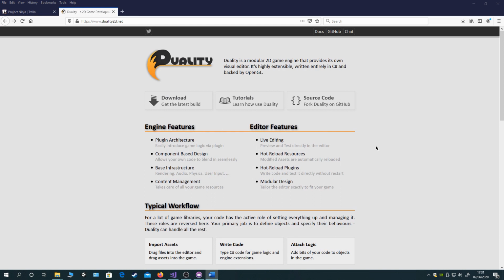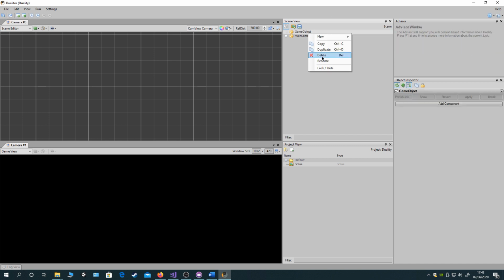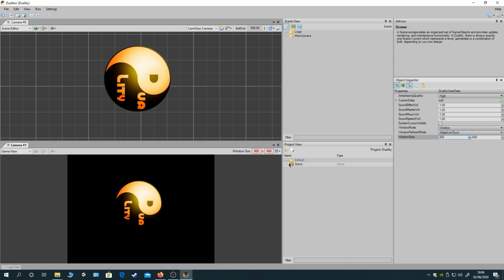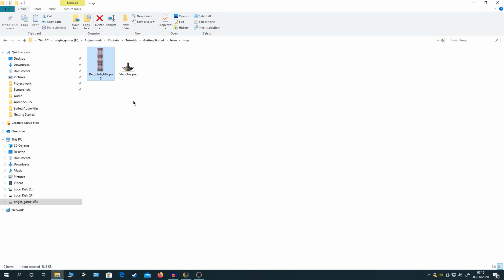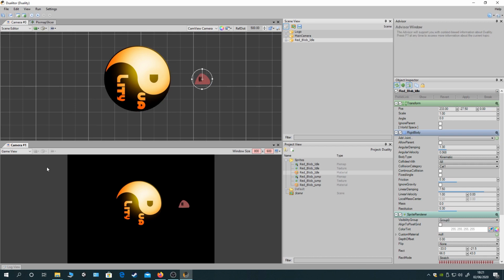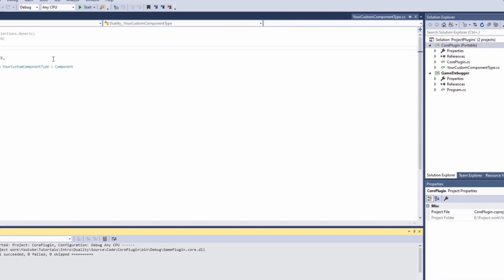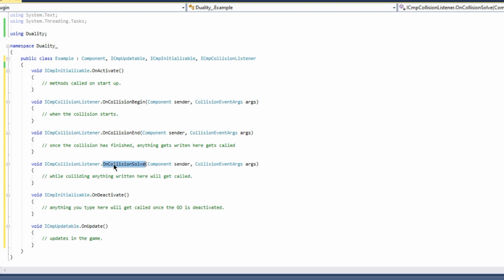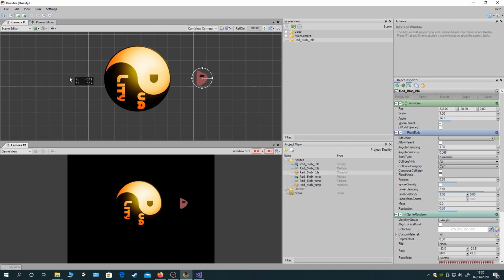C# Game Tutorial using Duality Engine - Getting Started 🚀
Duality2D is a lightweight beginner friendly game engine. In this tutorial I will go over the basics of of this engine and how it uses c#.

Check out Project Ninja: A game I am developing using Duality